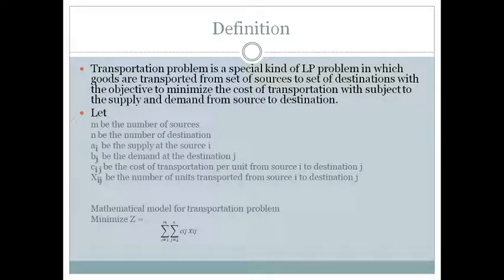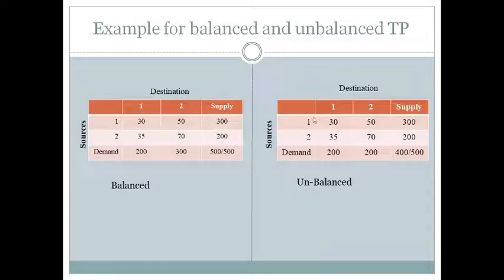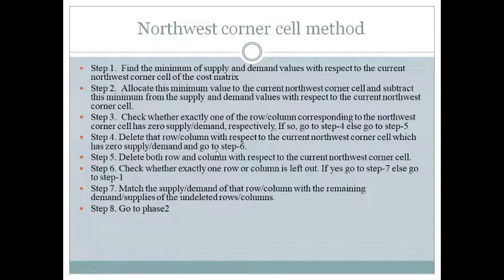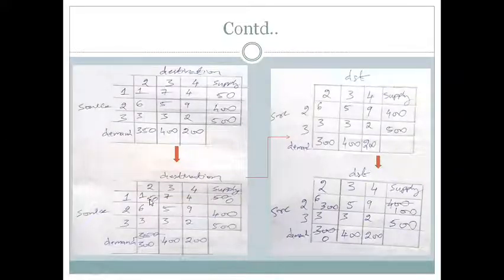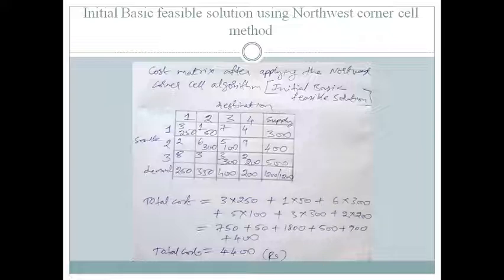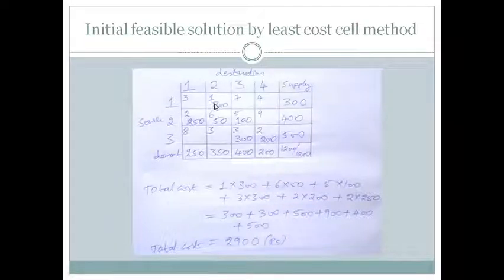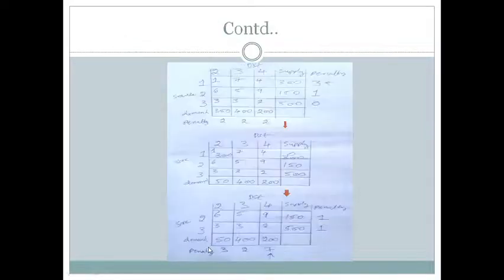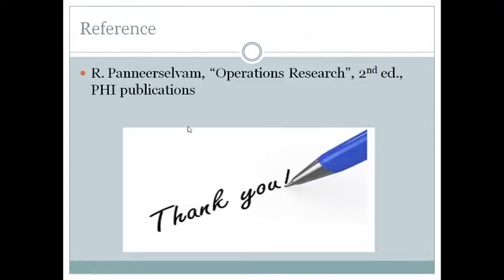Transportation problem part1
Transport problem part1